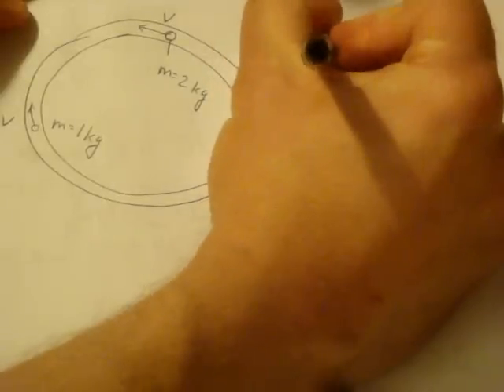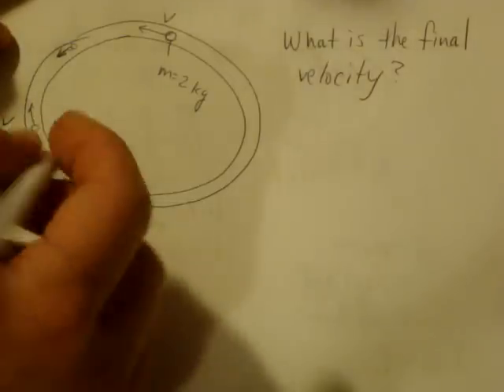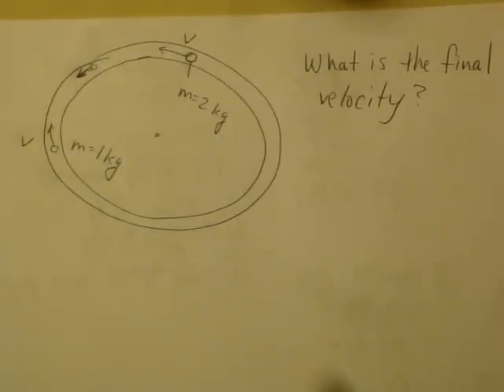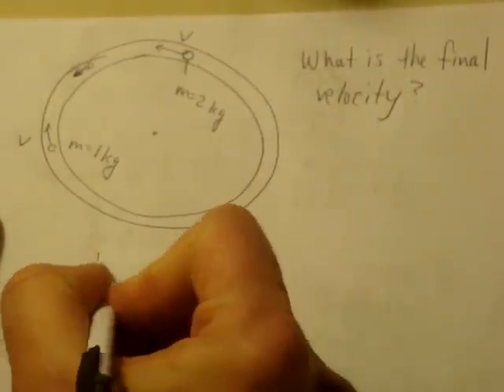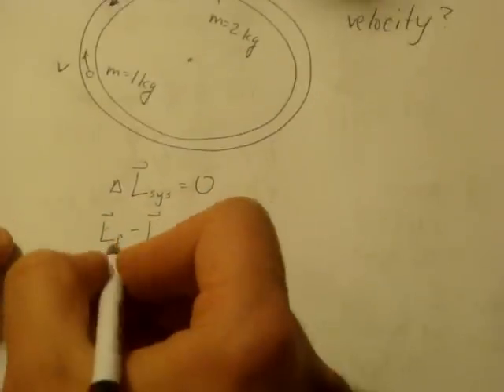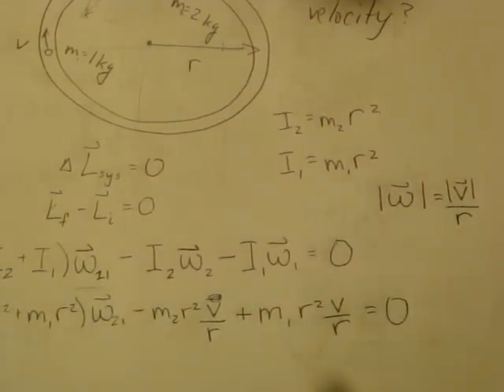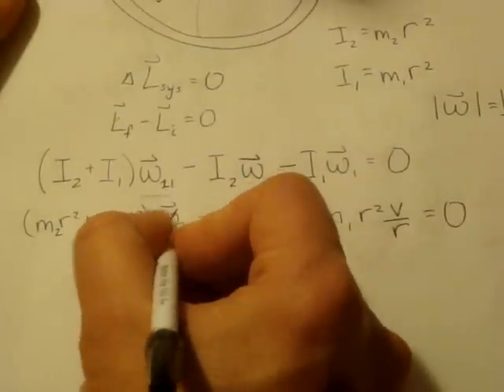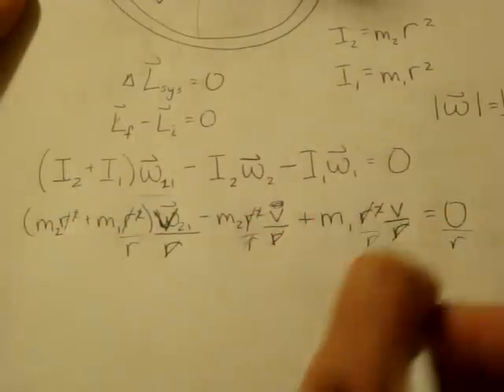Particle collision.MPG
Like so many collisions we've discussed, this problem has the unique feature of balls moving in a circular pattern, hence the momentum conserved is angular momentum (due to the lack of any net external torque).

Apologies if I kinda space out a bit, I'm getting more ill as the evening wears on.